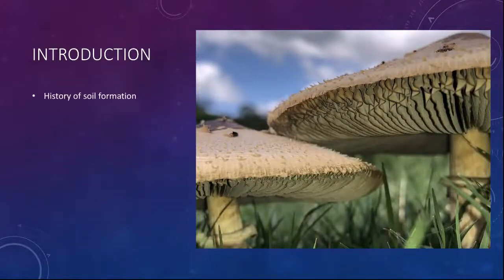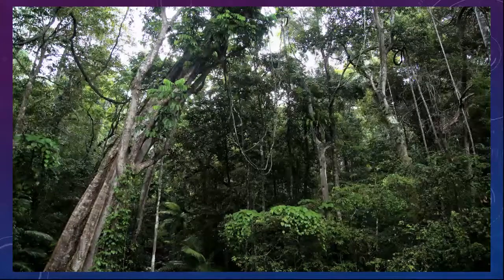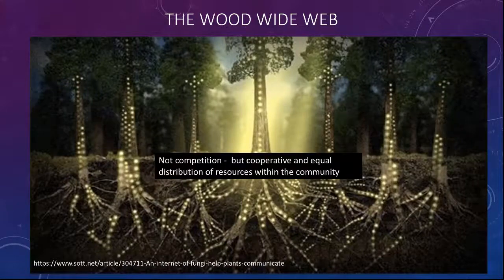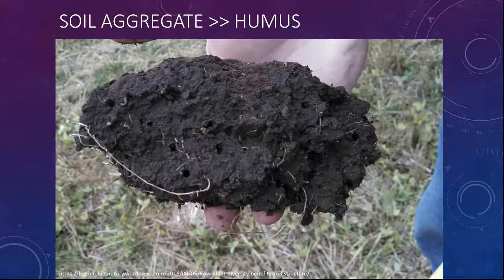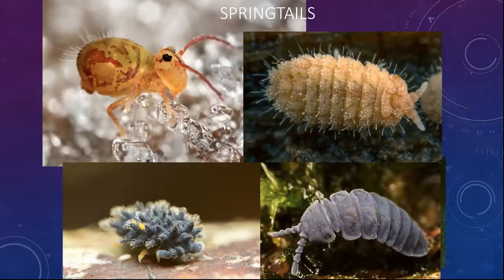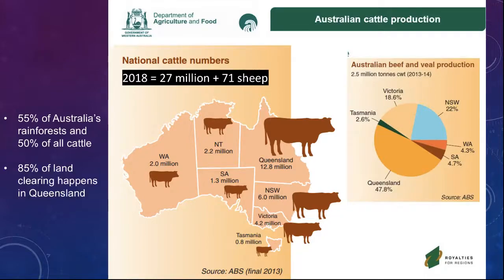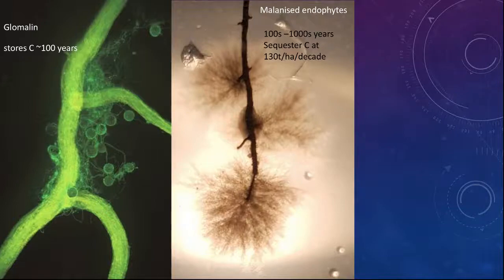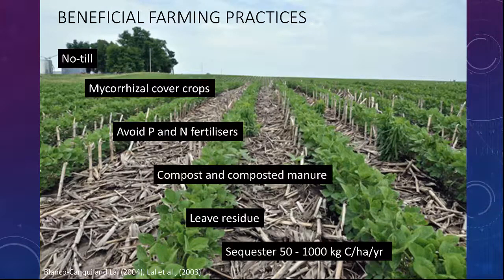Відновлення Ґрунтів Кореневими Симбіотичними Грибами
Потік живильних елементів регулюється біологією. Організми ґрунтової харчової мережі, включно рослини, в кооперації вдало використовують наявні природні ресурси і здібності кожного. Всі поживні речовини зберігаються всередині цих організмів. Мікоризна і деревна мережа забезпечує поєднання більш 90 % всіх рослин, їх інформативний зв’язок, живлення, тривале зберігання елементів живлення, включно вуглець, кисень, водень, азот, які складають до 97,5 % сухої речовини, також макро- і мікроелементи. Співіснування через сприяння біорізноманіттю забезпечує самодостатність ґрунту.  Ґрунт це живий організм. Найкраще, що може людина - підтримувати цю природну систему, стати її частиною, щоб забезпечувати себе і все живе здоровою повноцінною їжею і бажаним довкіллям.